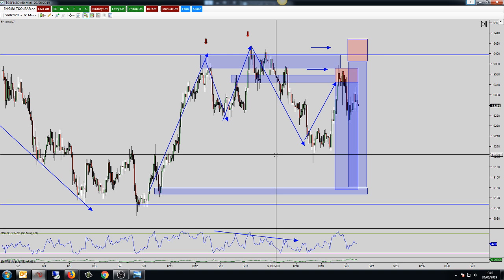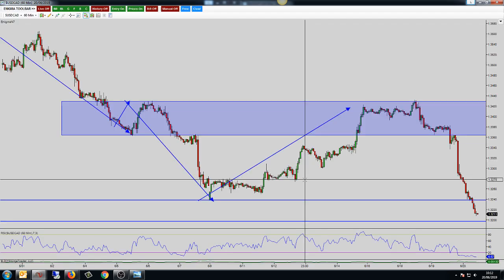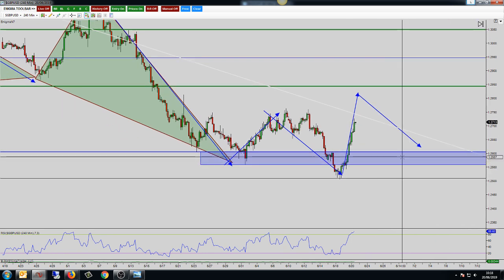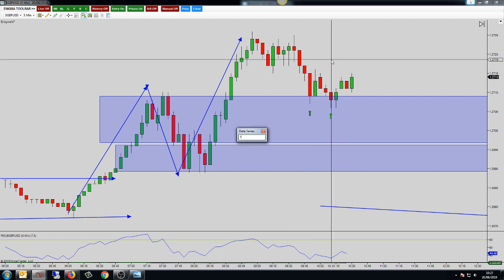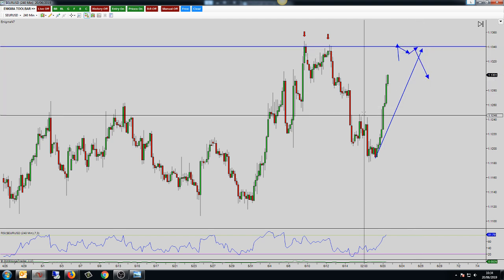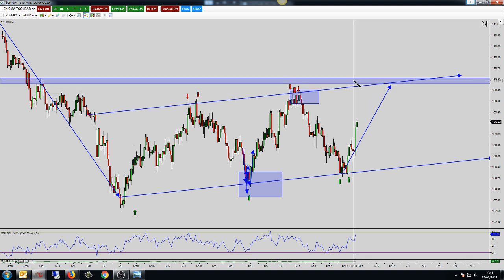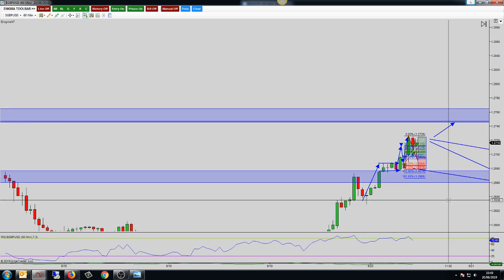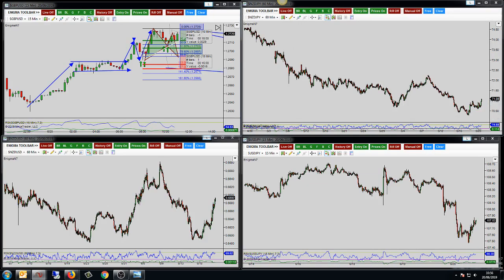Free Forex Education Webinar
We will be reviewing opportunities in the market that meet the rules outlined in the educational material at freeforexeducation.co.uk